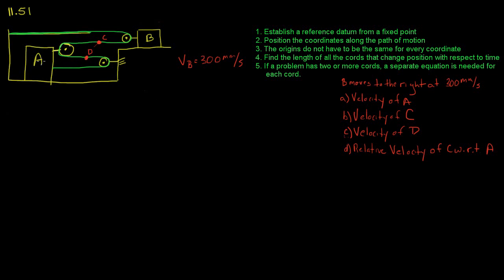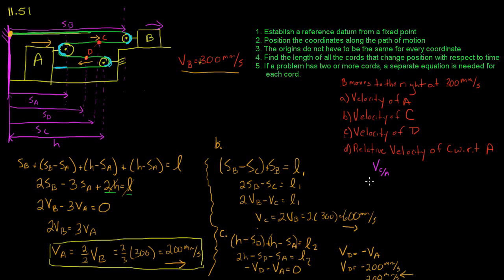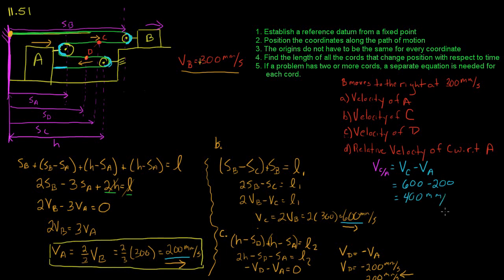Dynamics - Pulley Kinematics (Beer P11.51) Relative velocities of points on the cord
URI (Spring 2015) Dynamics
Pulley Kinematic Problem solving for velocities of points on the cord and relative velocities

Beer - Vector Mechanics for Engineers (10th edition Problem 11.51)